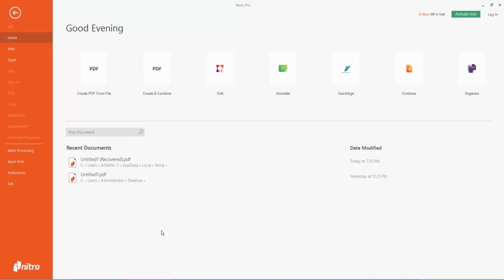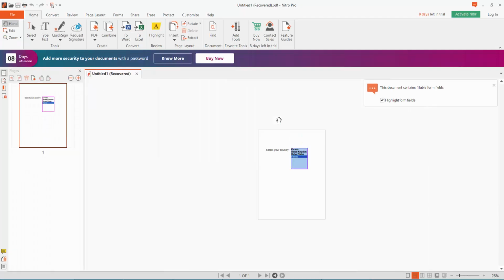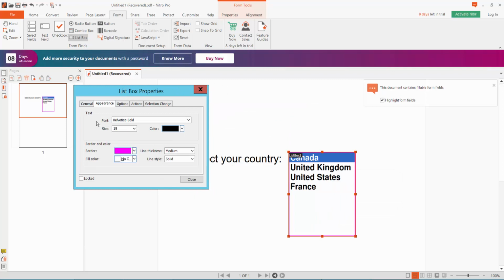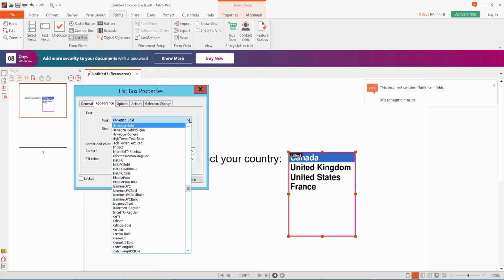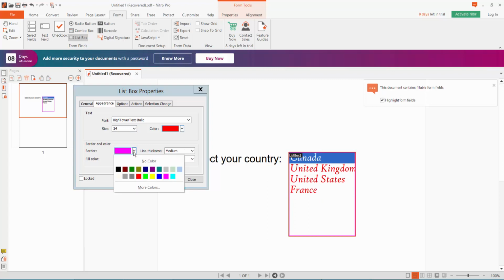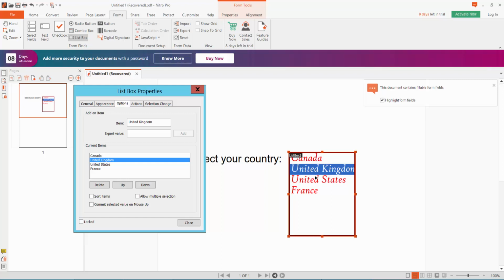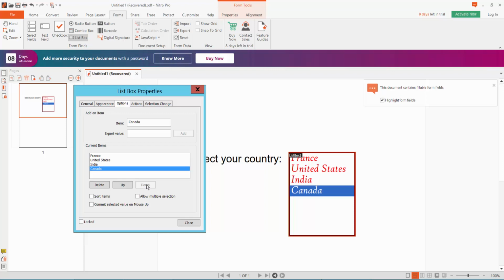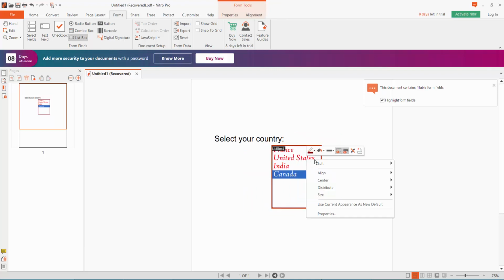How to edit list box in pdf file using Nitro Pro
In this video, I will show you, How to edit list box in pdf file using Nitro Pro.